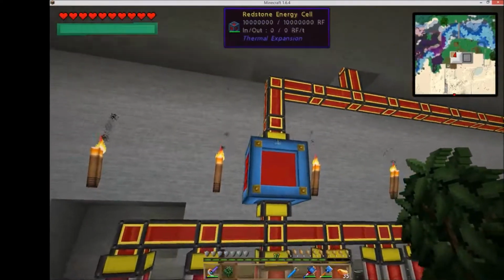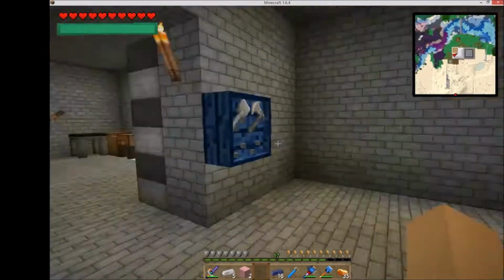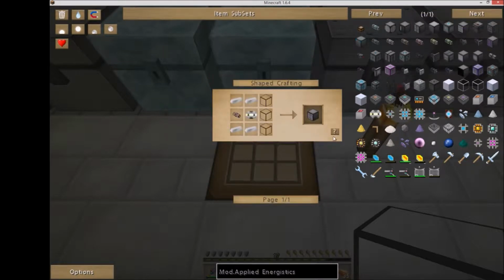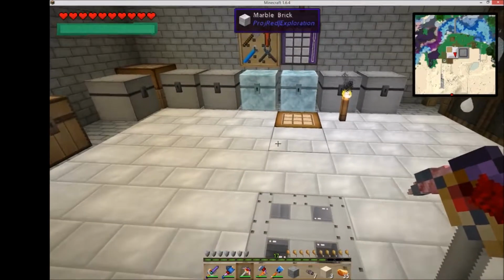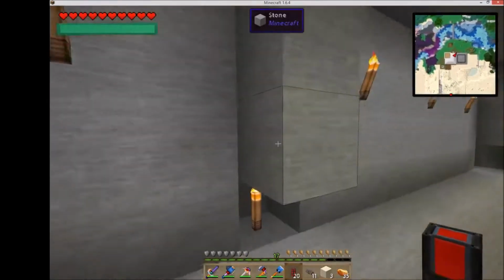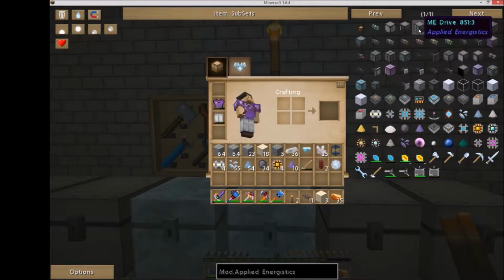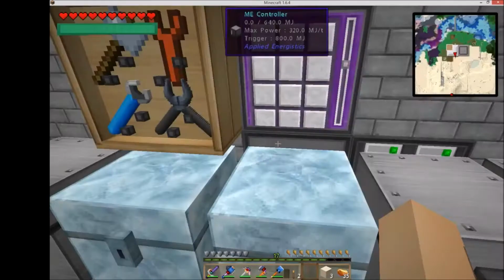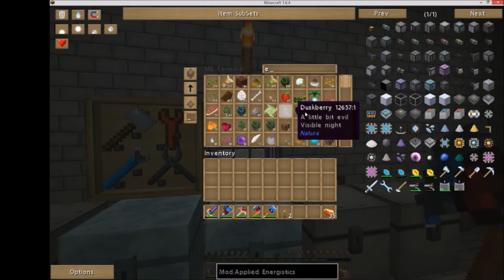Minecraft ftb dw20 mods w/gregtech AE E16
To much noise!  I can fix it.  I'll show you how to reduce the amount of noise a thriving MC game can have.  We also take our AE to the next level.